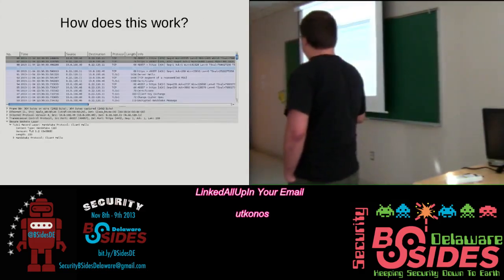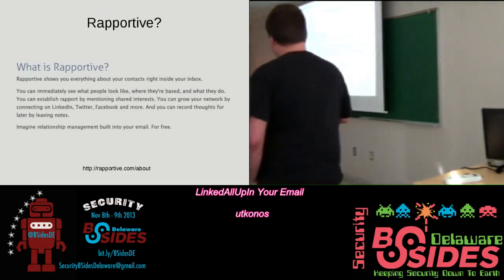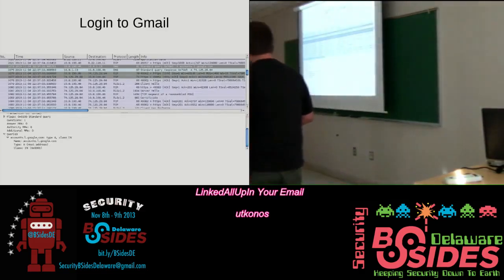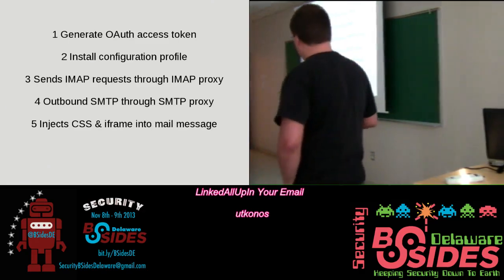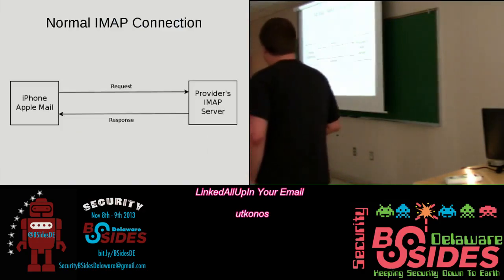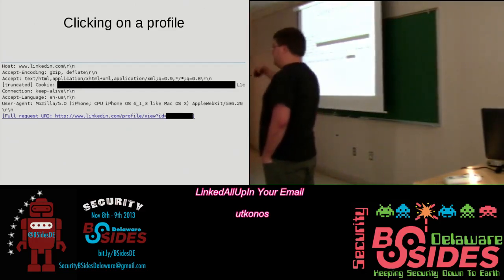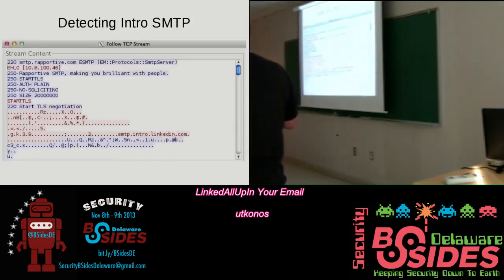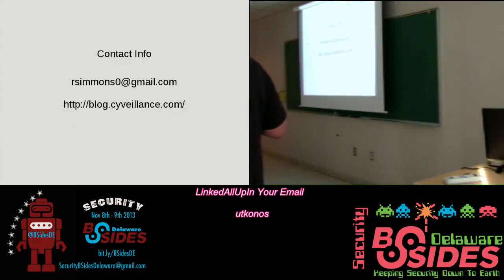BsidesDE 2013 LinkedAllUpIn Your Email utkonos